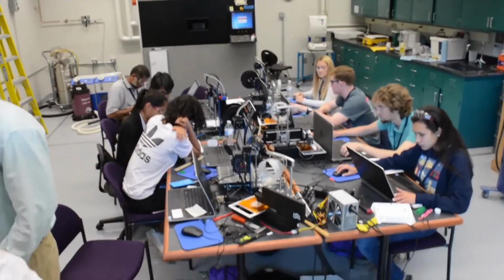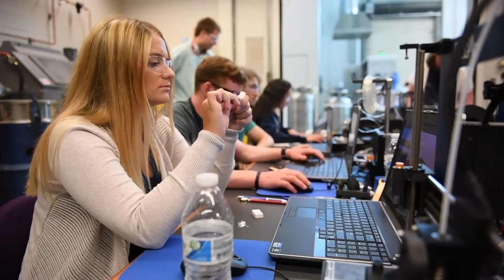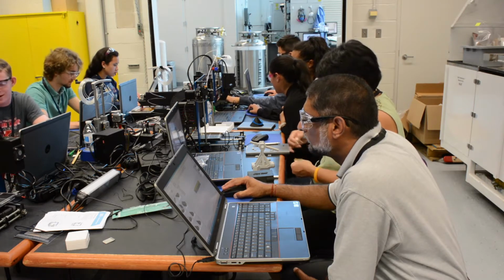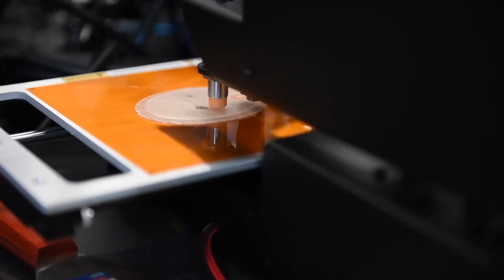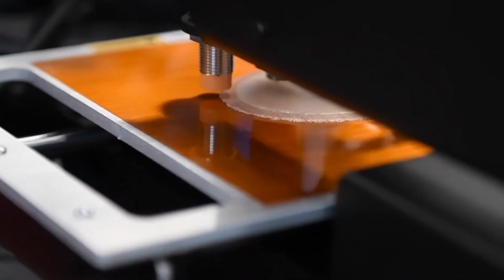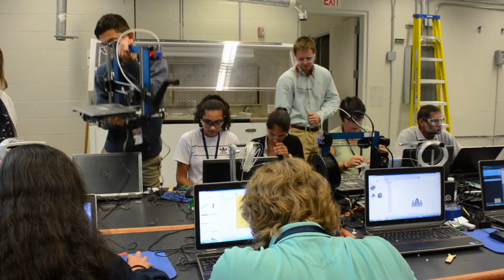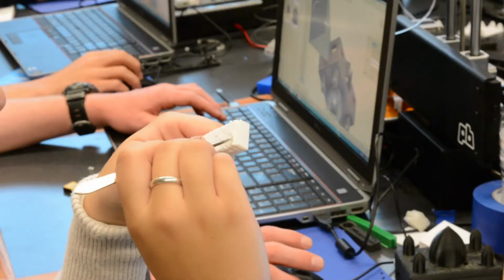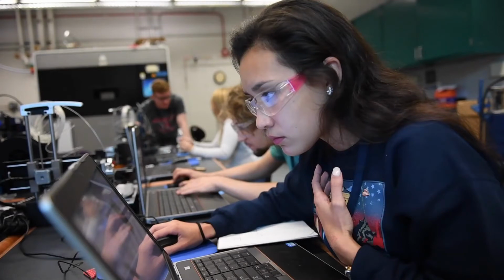Army Mentors Students, Educators In 3-D Design and Printing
As part of a federal program from the Defense Threat Reduction Agency, the Joint Science and Technology Institute is a fully-funded, residential science, technology, engineering and mathematics research program for current high school students in the United States and Department of Defense schools around the world, as well as teachers.

U.S. Army video
by David McNally,
Army Research Laboratory
August 2017

USA Patriotism!

Note: The original work used in this video ... is in the public domain in the United States, as it is a work prepared by an officer or employee of the United States Government associated with the person's official duties under the terms of Title 17, Chapter 1, Section 105 of the US Code.

~~~ Other Videos Worth Your Patriotic Time  ~~~